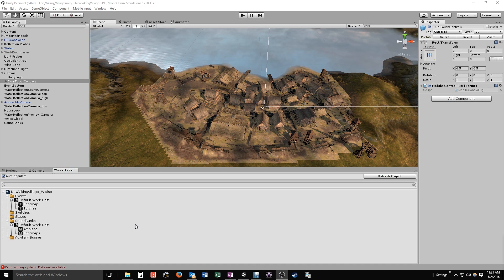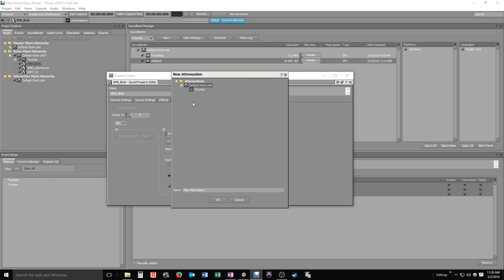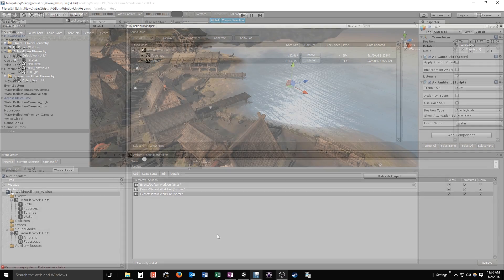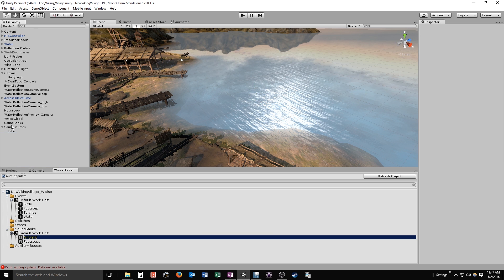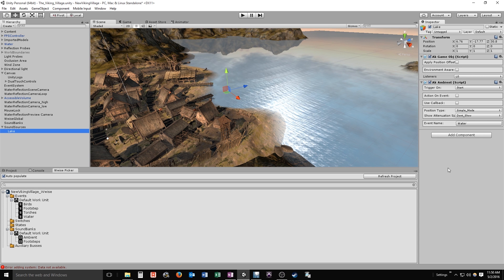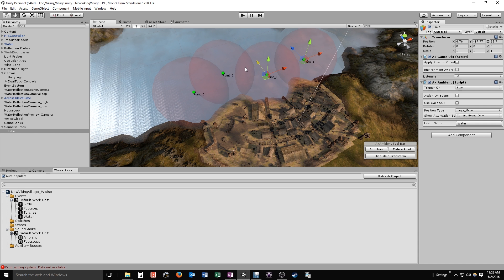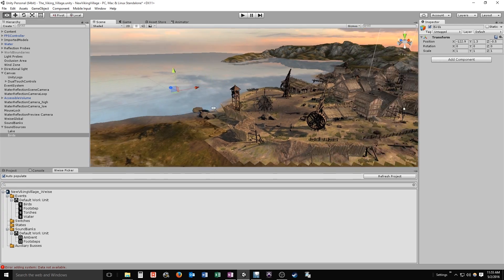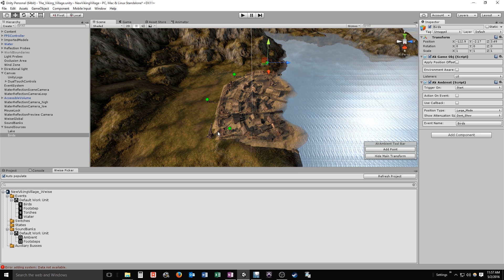Wwise and Unity: More Ambient Sounds, “Large Mode”, Part 3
Tutorial by Michael Zull.